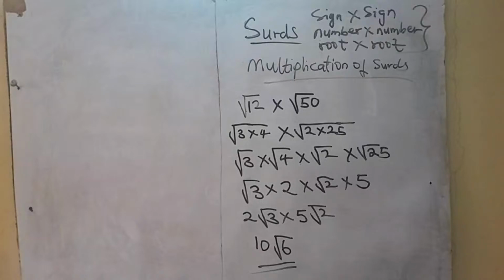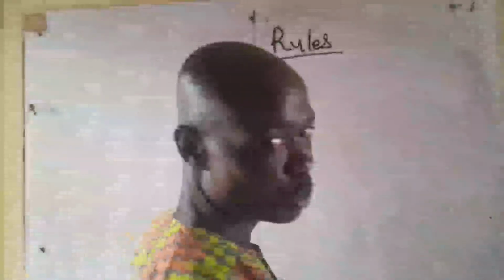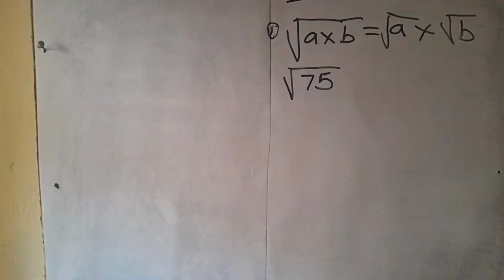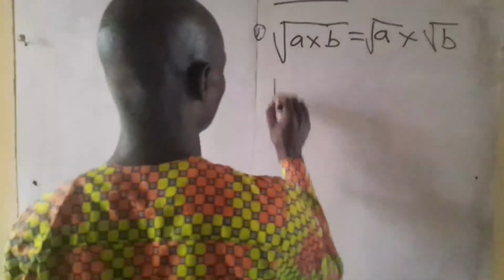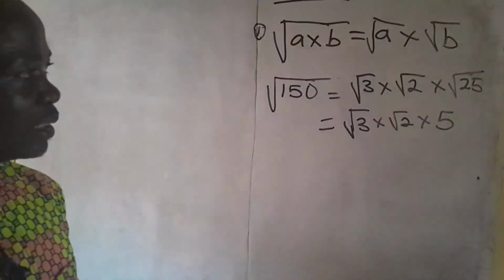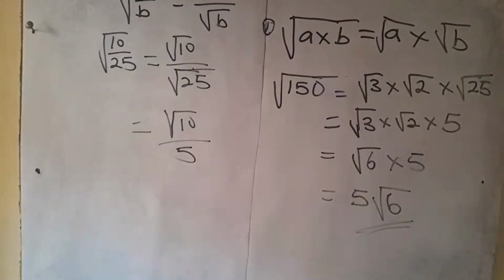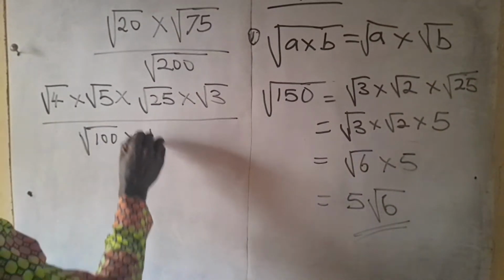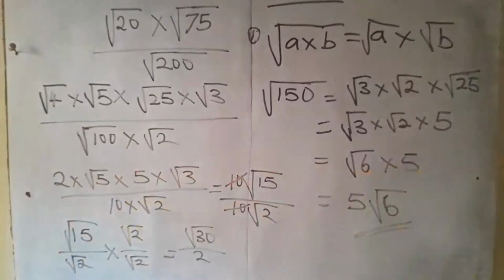FRANK-CATALYST IN CLASS is live